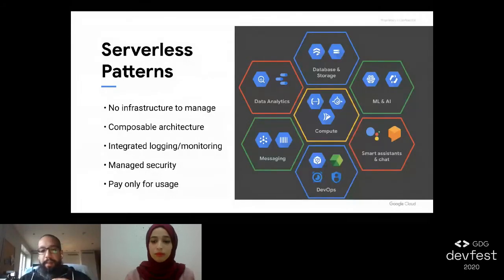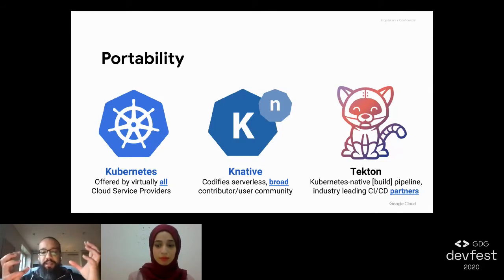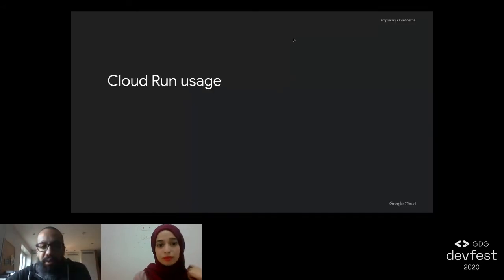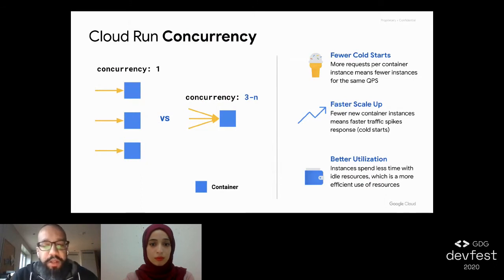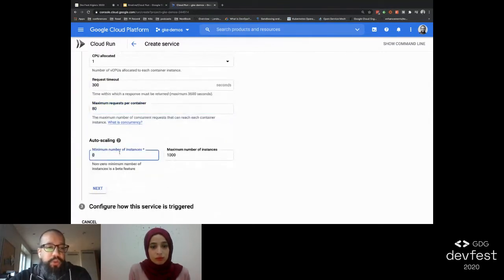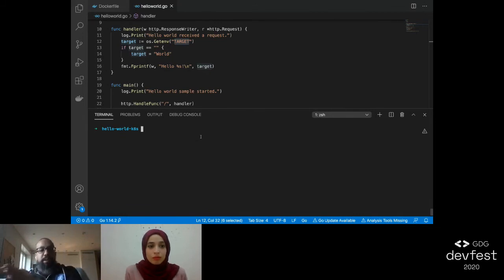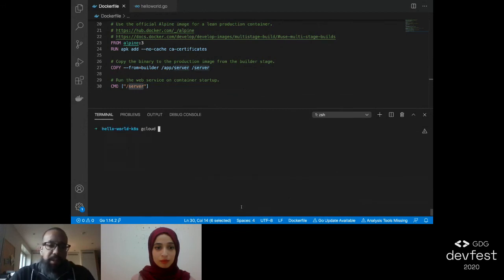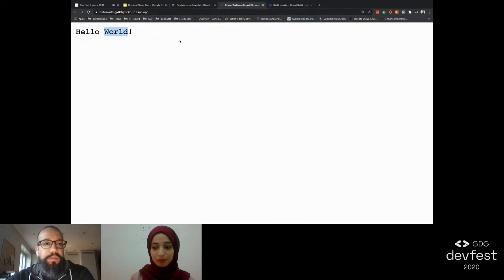Devfest Algiers 2020 - Running Serverless apps on GCP with Cloud Run.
This talk that mainly targets intermediate levels was presented by Mr. Abdellfetah Sghiouar who is not only a Google Cloud Engineer with focus on serverless Kubernetes and DevOps methodologies but also a big fan and supporter of OSS software and evangelising for Kubernetes.